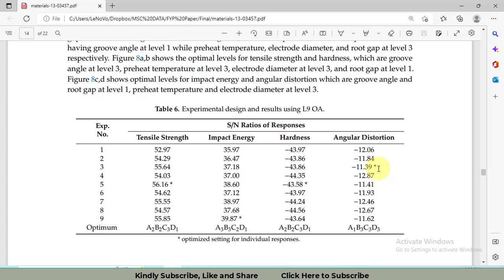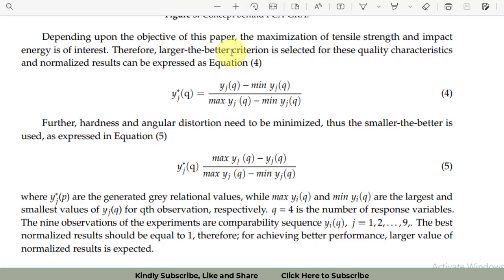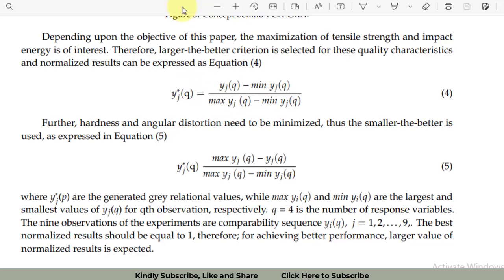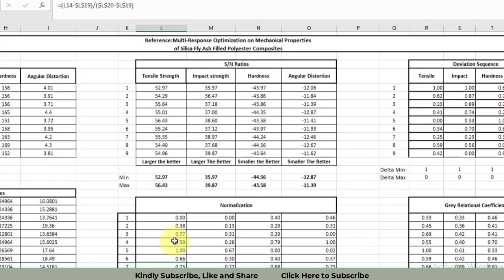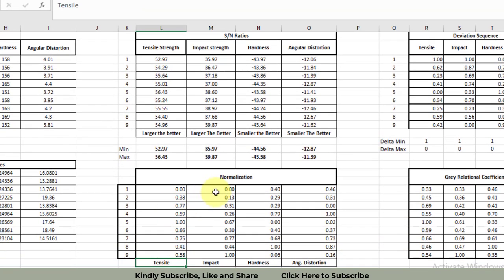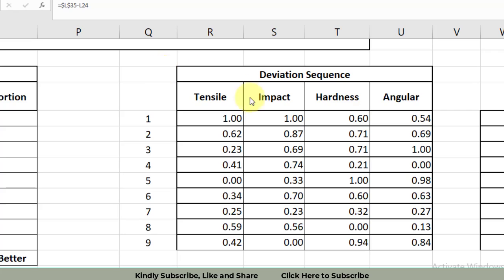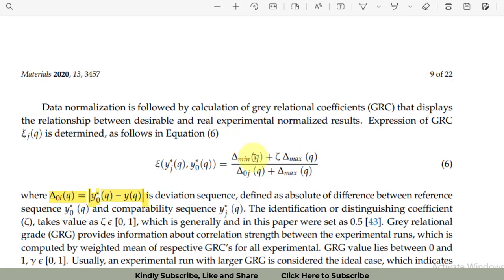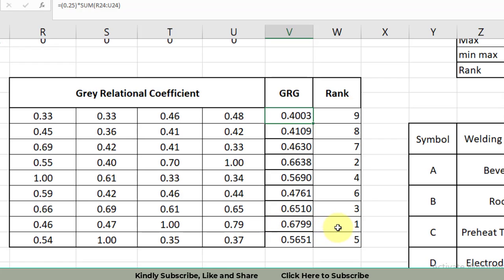Taguchi-based Grey Relational Analysis (GRA) | Multi-optimization of Welding Parameter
Hello

Taguchi-based Grey Relational Analysis (GRA)
 Multi-optimization of Welding Parameter
 Grey Relational Analysis (GRA)
 Grey Relational Analysis with equal weights